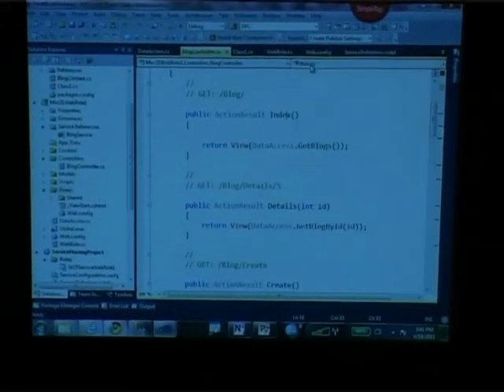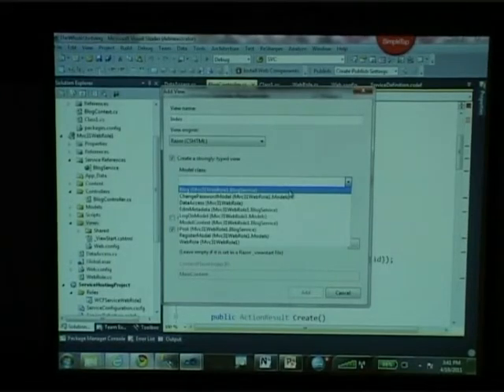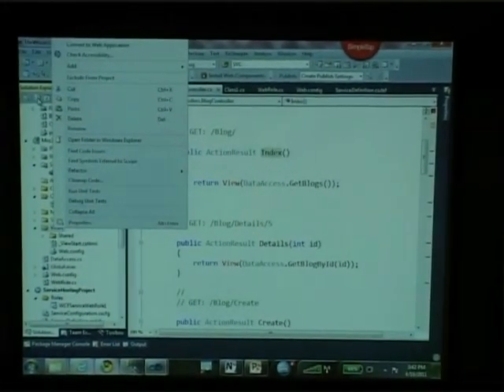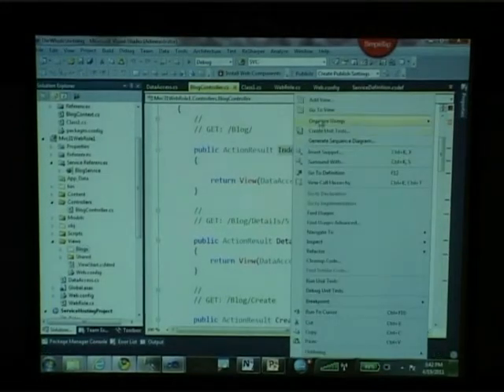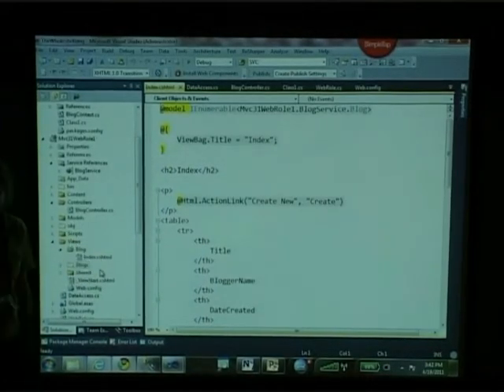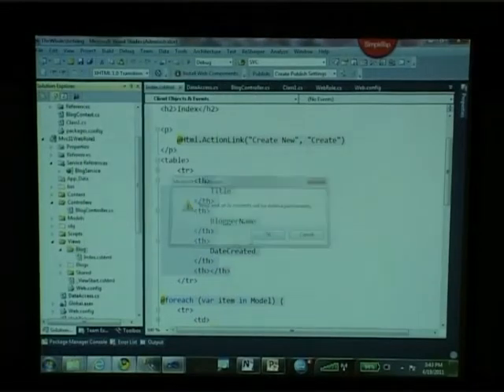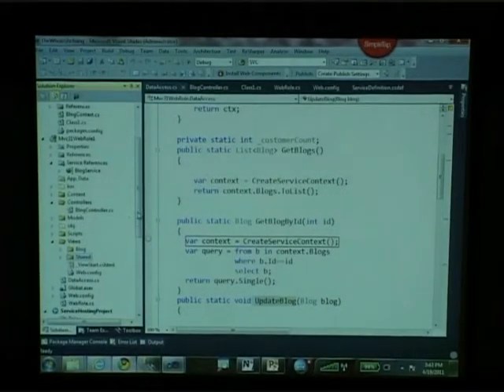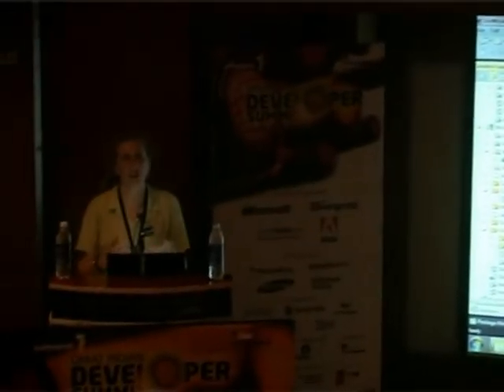Concocting an MVC, Data Services and Entity Framework solution for Azure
Speaker: Julie Lerman

Often, technologies are demonstrated in their own little vacuums. In this session we'll put together a solution that combines Windows Azure, SQL Azure, Data Services, MVC and Entity Framework so that you can see how to create a solution completely hosted in the cloud.